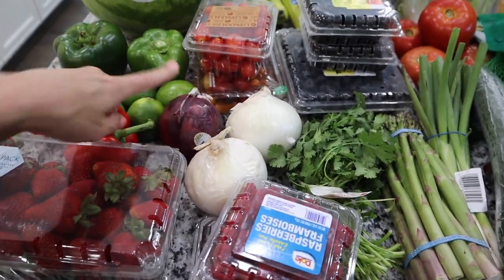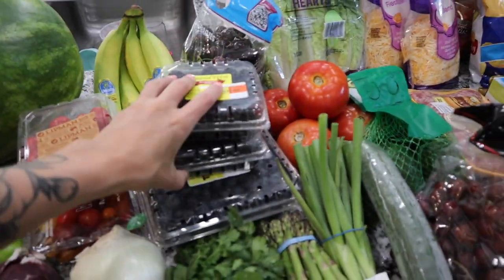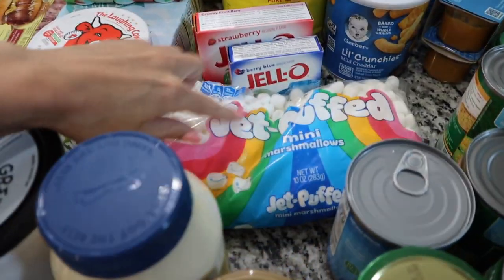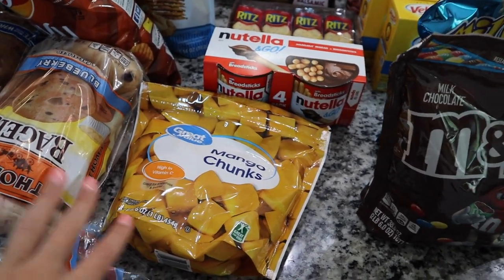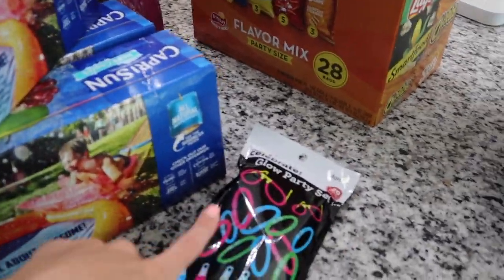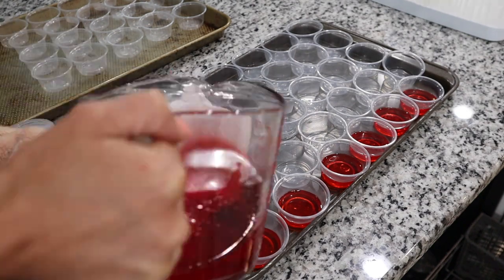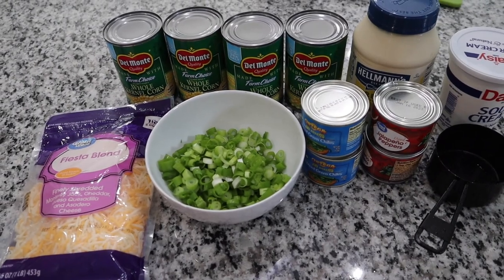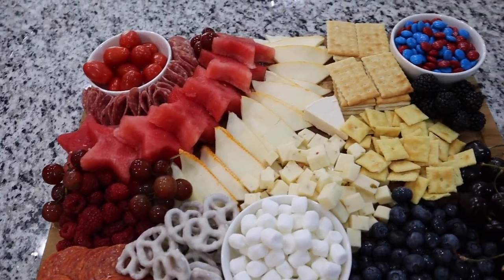WALMART GROCERY HAUL | Fourth of July Jello Shots, Corn Dip, & Charcuterie Board!